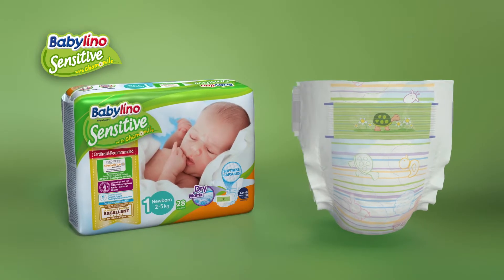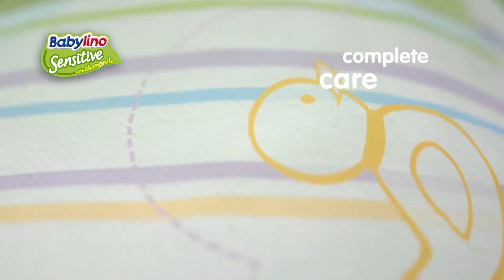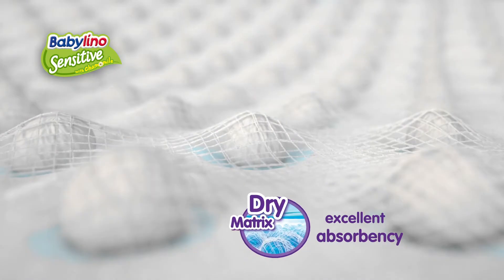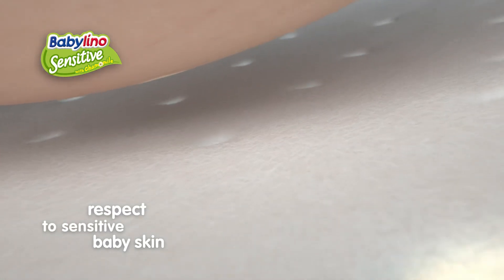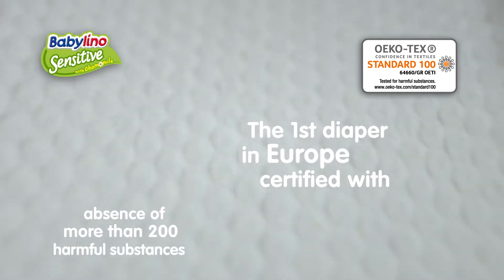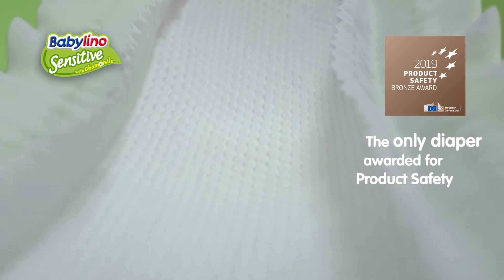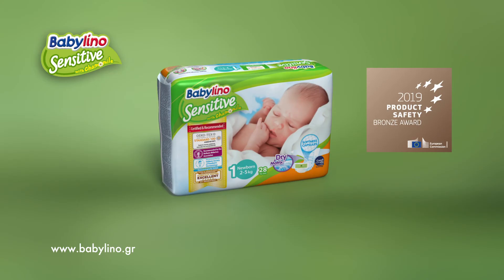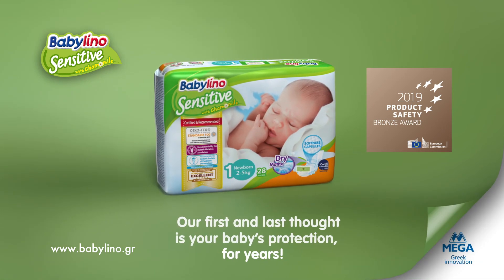Babylino Sensitive Diapers / Nappies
𝐘𝐨𝐮𝐫 𝐛𝐚𝐛𝐲'𝐬 𝐬𝐚𝐟𝐞 𝐩𝐫𝐨𝐭𝐞𝐜𝐭𝐢𝐨𝐧 𝐢𝐬 𝐲𝐨𝐮𝐫 𝐦𝐨𝐬𝐭 𝐢𝐦𝐩𝐨𝐫𝐭𝐚𝐧𝐭 𝐜𝐨𝐧𝐜𝐞𝐫𝐧. 𝐒𝐨 𝐢𝐬 𝐨𝐮𝐫𝐬!

Babylino Sensitive diapers offer much more than just absorbency. They have been designed with carefully-selected materials of certified friendliness to baby skin, to provide thorough, safe and secure protection.

𝐏𝐫𝐨𝐝𝐮𝐜𝐭 𝐒𝐚𝐟𝐞𝐭𝐲 𝐀𝐰𝐚𝐫𝐝𝐞𝐝 𝐟𝐫𝐨𝐦 𝐭𝐡𝐞 𝐄𝐮𝐫𝐨𝐩𝐞𝐚𝐧 𝐂𝐨𝐦𝐦𝐢𝐬𝐬𝐢𝐨𝐧, thereby acknowledging their extremely high level of safety for infant skin, after a strict evaluation by EU’s special jury.